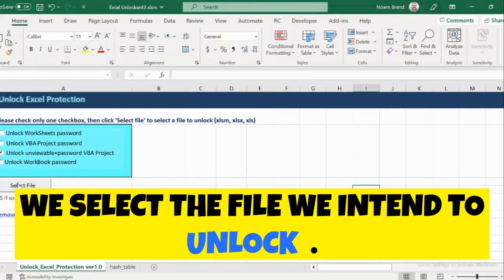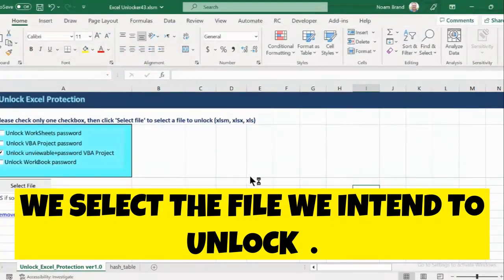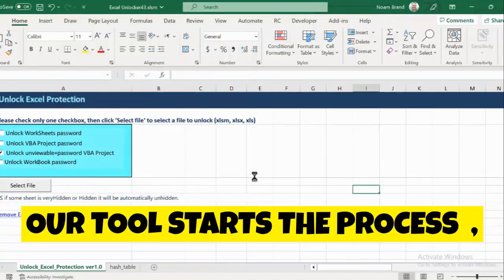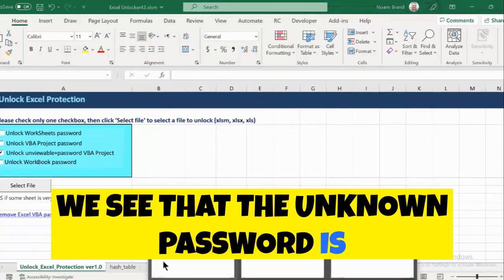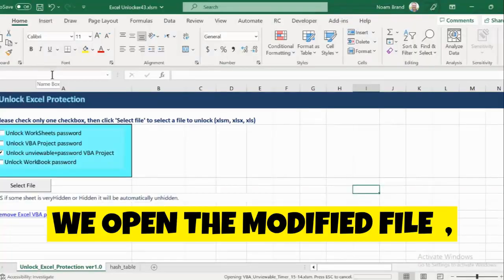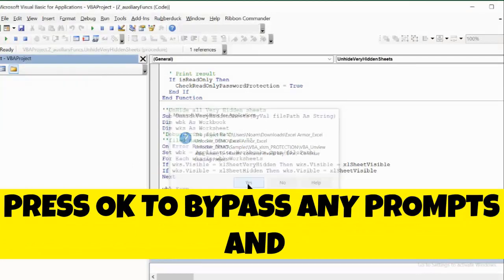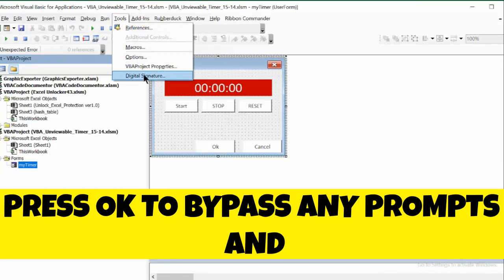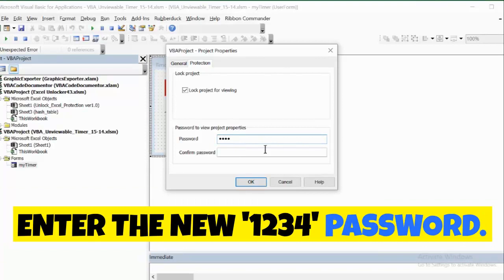Unviewable VBA Project Protection: Is It Secure?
You might think your Excel data and macros are safe, but the reality is far from it.
It is quite easy to gain unauthorized access to Microsoft Excel applications.